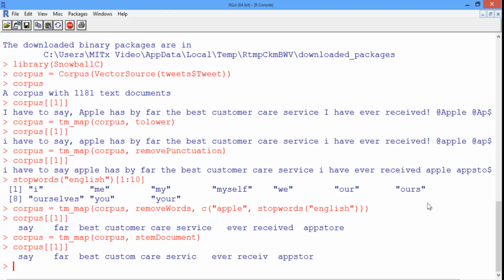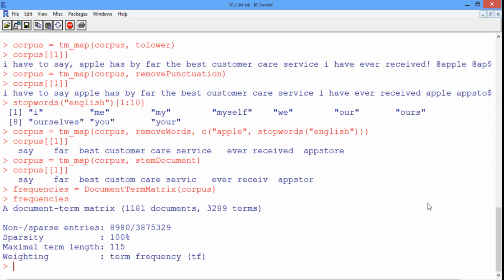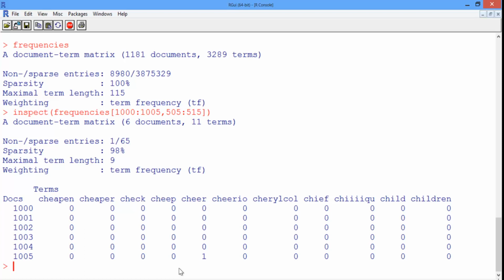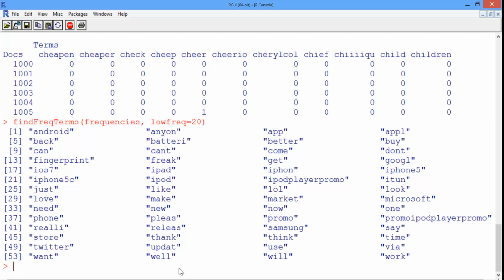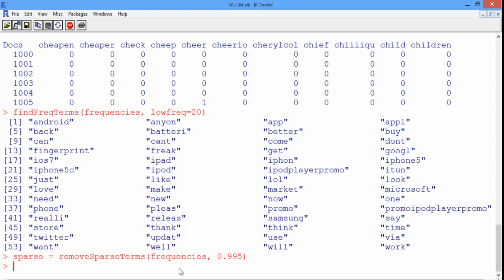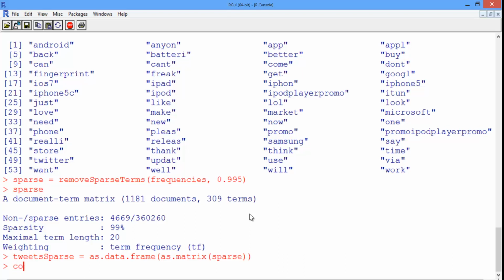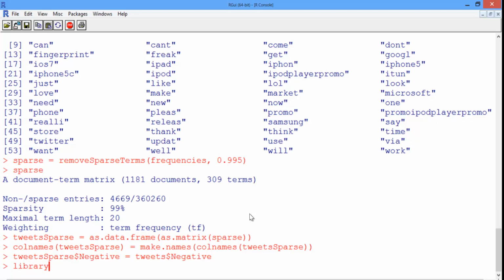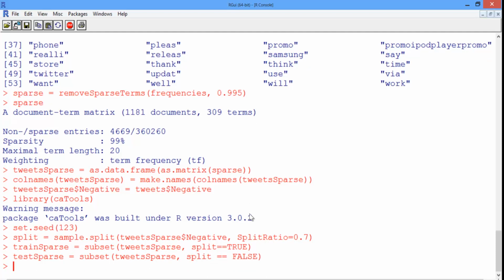week5_Twitter_Video6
moneyball